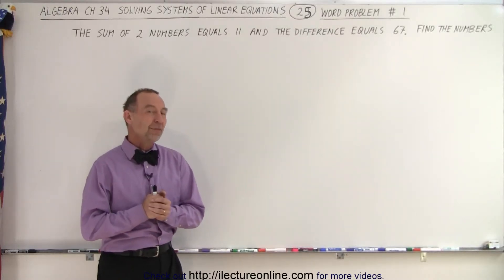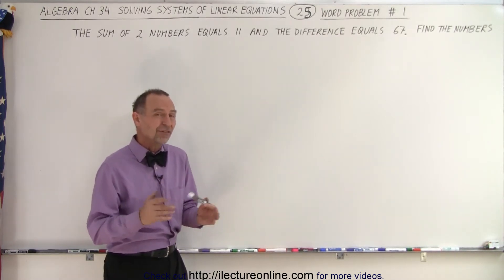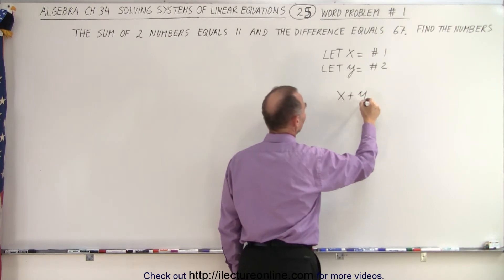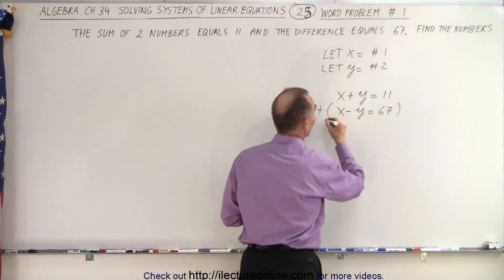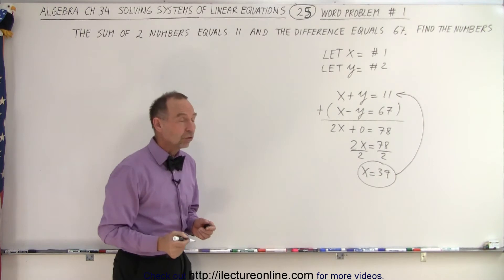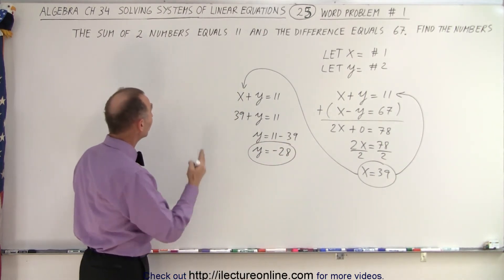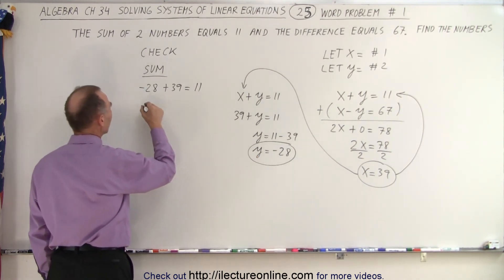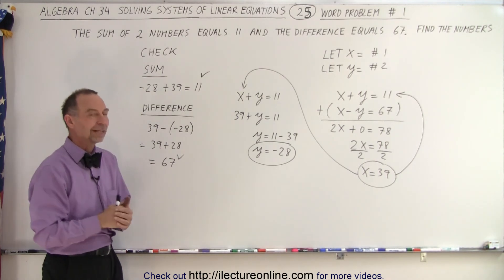Algebra - Ch. 34: Solving System of Linear Equations (25 of 31) Word Problem #1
We will find x=? and y=? given: The sum of 2 numbers equal 11 and the difference equals 67. Word Problem #1